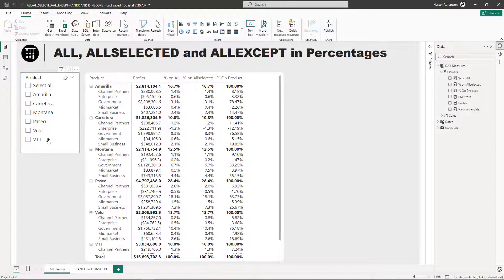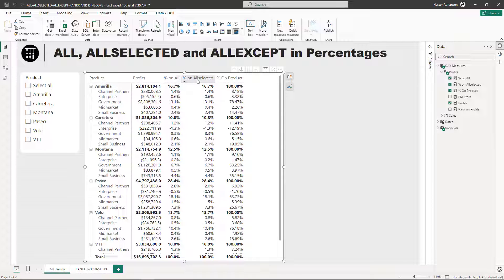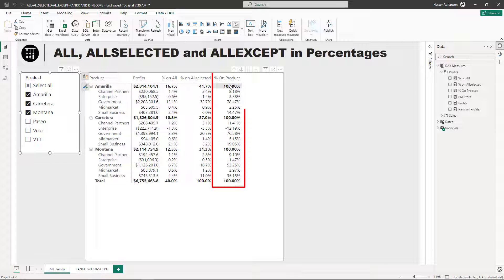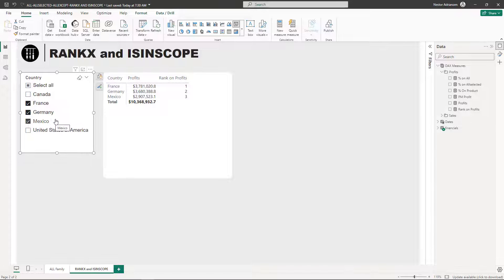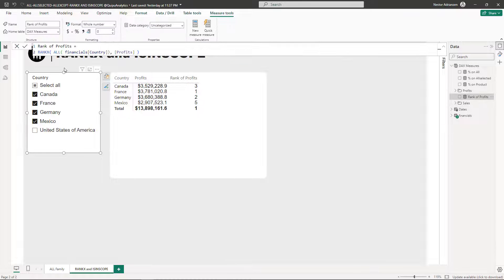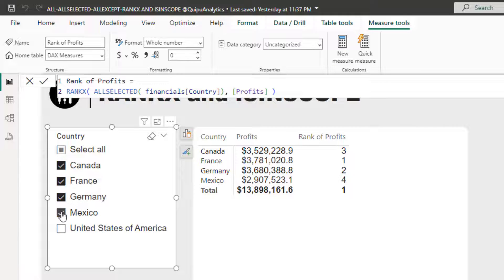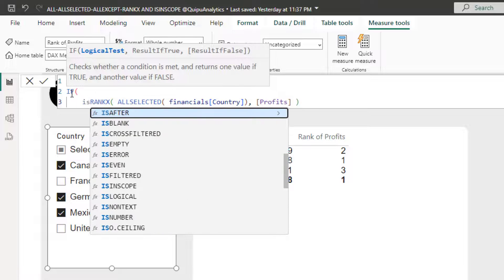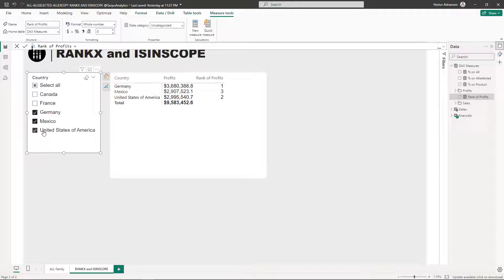Master Power BI DAX Tips!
Power BI DAX Tips Worth Learning!//

Unlock the full potential of DAX in Power BI with my step-by-step tutorial. Learn to create powerful Power BI DAX calculations. Whether you are a Power BI novice or a pro, this video has insights to take your Power BI  DAX skills to the next level.

0:00 Intro
0:34 ALL, ALLSELECTED and ALLEXCEPT
8:48 RANKX and ISINSCOPE